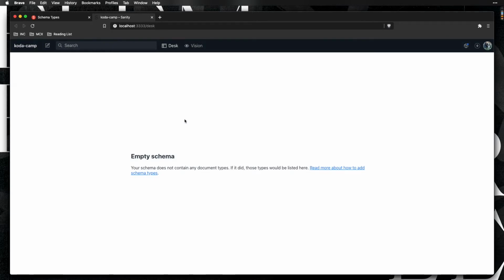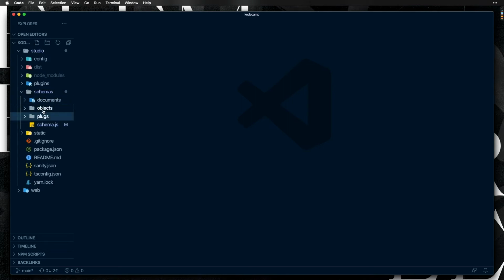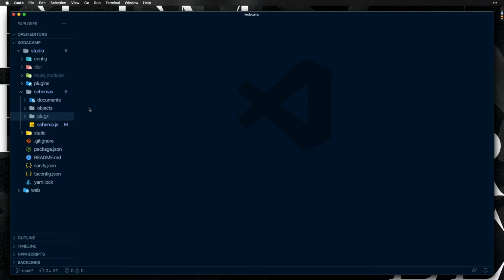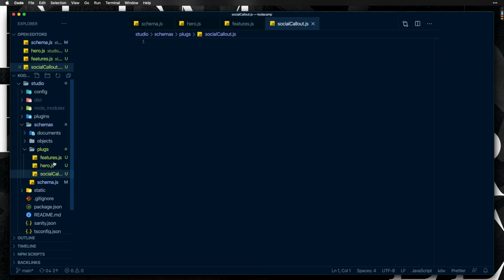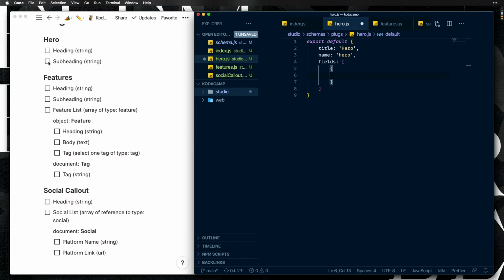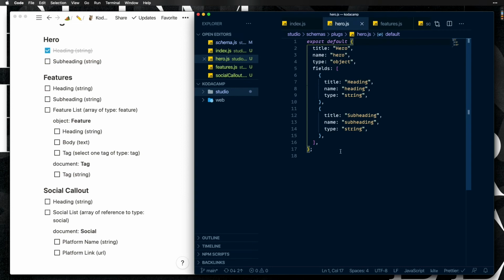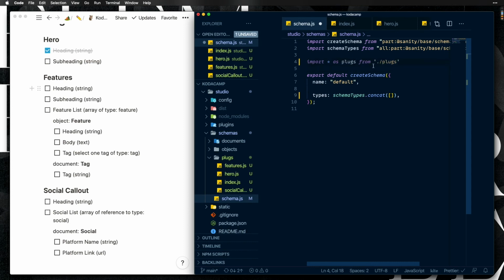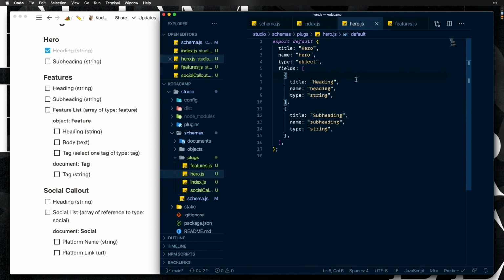Schema Organization | Gatsby and Sanity 03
Learn how to organize a schema in Sanity Studio. In this series of videos, we're working on building out a basic landing page. 🤠

📚  Topics Covered
— Schema Organization
— Documents
— Objects
— Plugs
— A scalable, organized solution to a lot of different content types